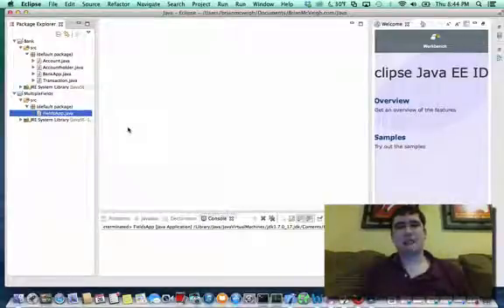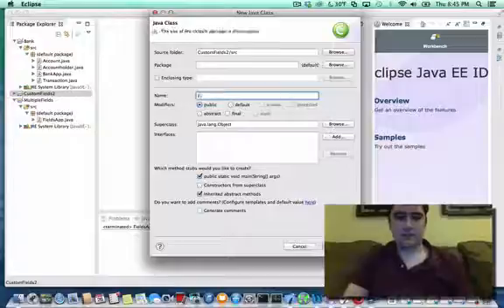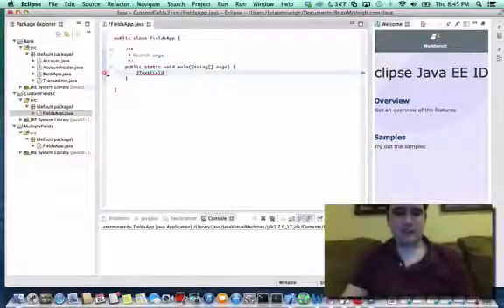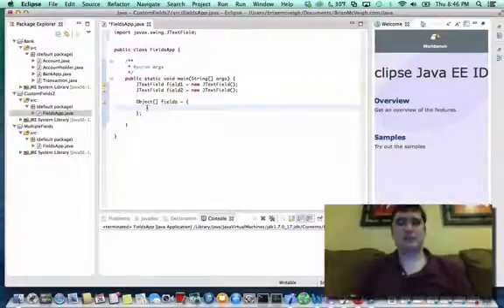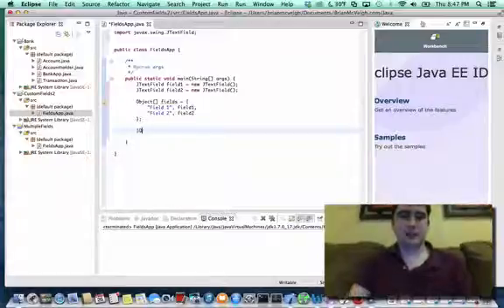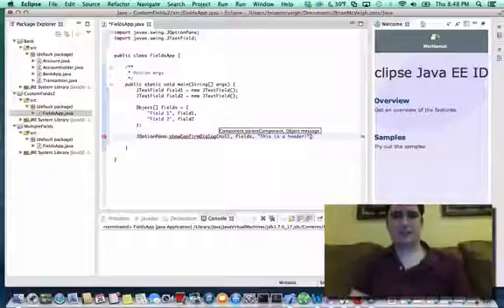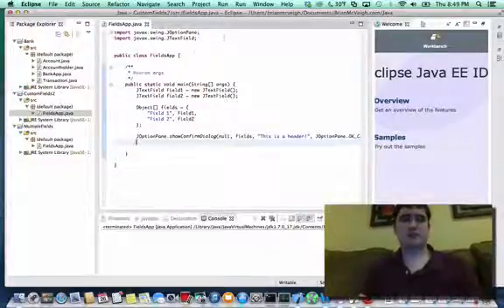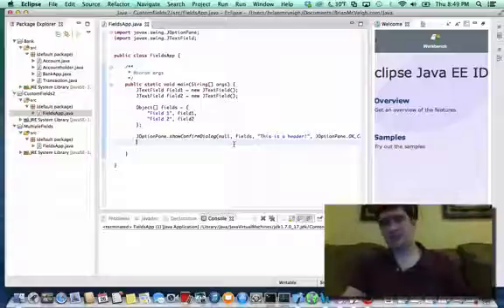Adding Multiple Fields to a JOptionPane Dialog Box